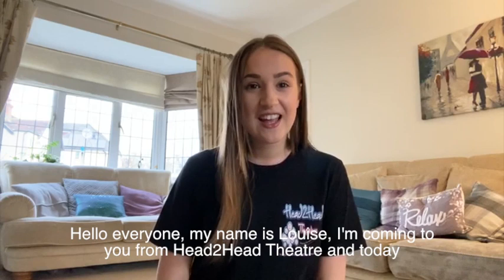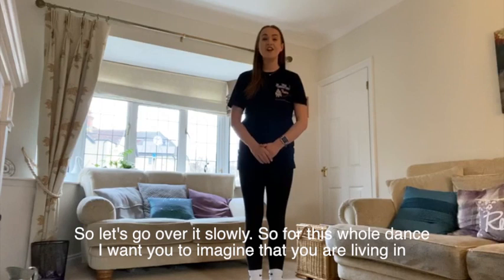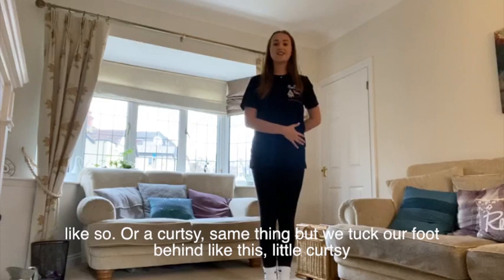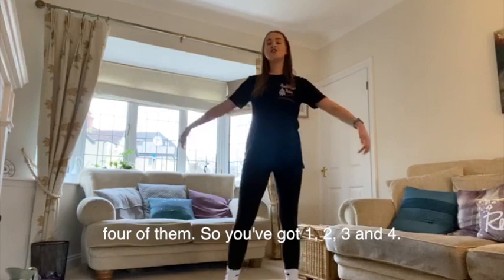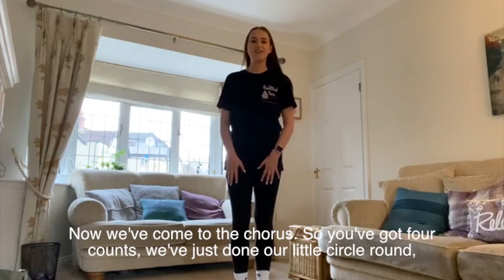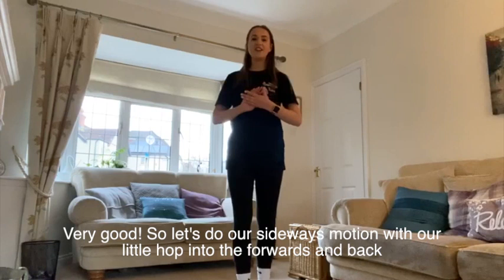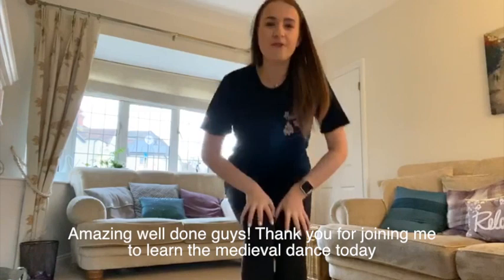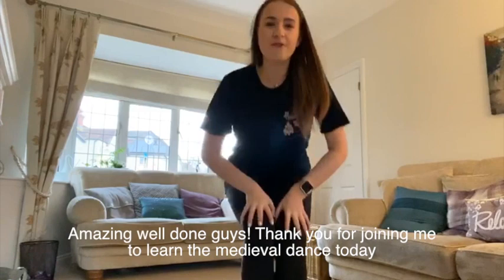Medieval Dance with Louise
Learn one of our medieval dances at home with Louise! Don't forget your crown and armour!